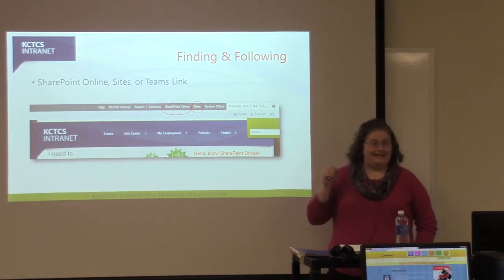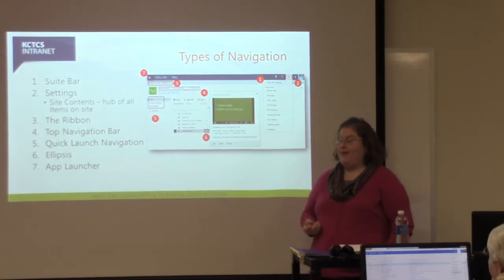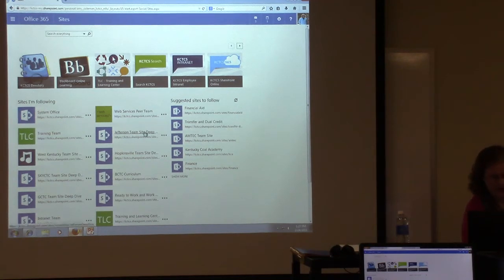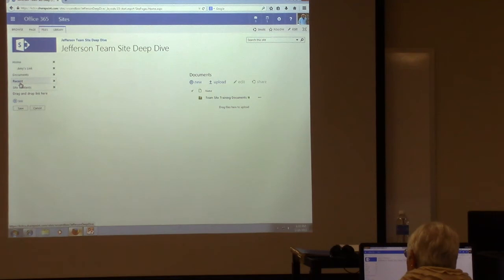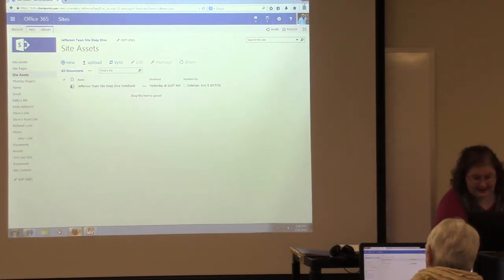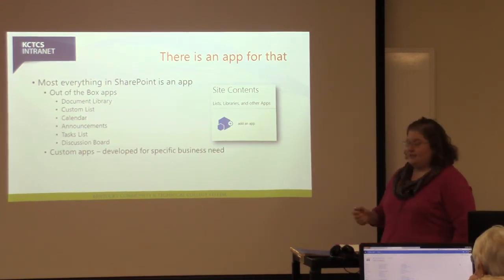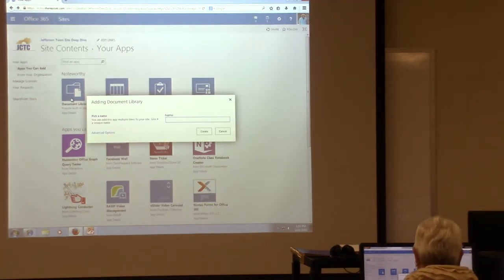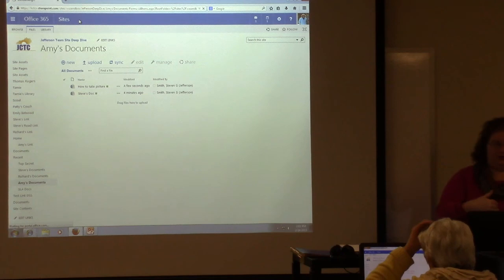3. KCTCS Team Site (Deep Dive 1:00 – 4:30)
3. KCTCS Team Site (Deep Dive 1:00 – 4:30)